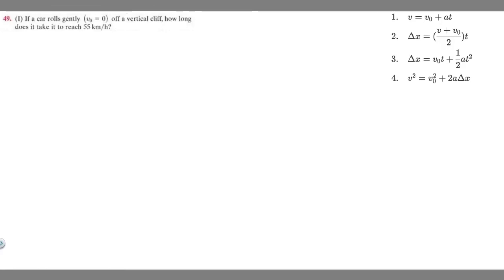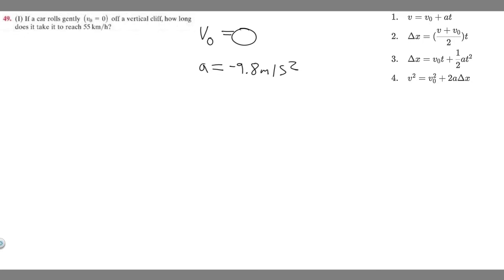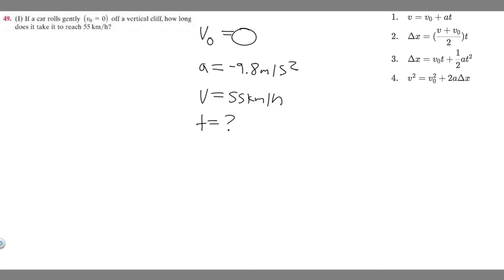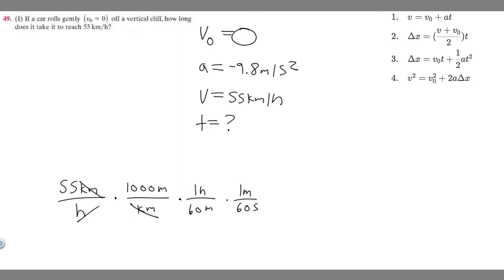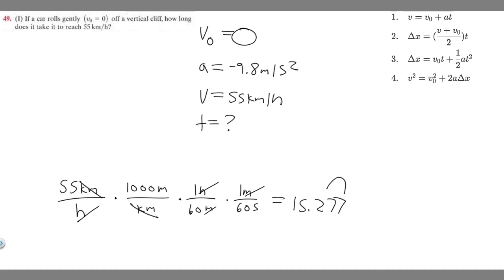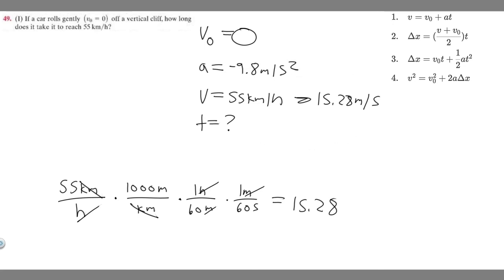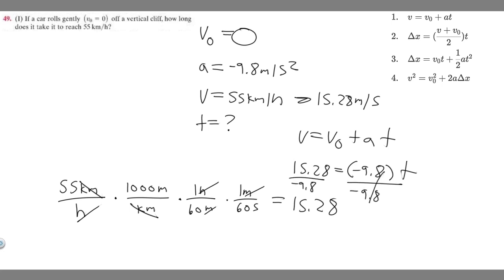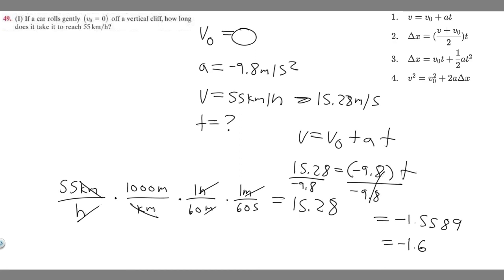If a car rolls gently (vo = 0) off a vertical cliff, how long does it take it to reach 55 km/h?